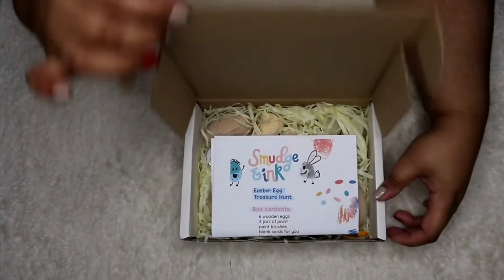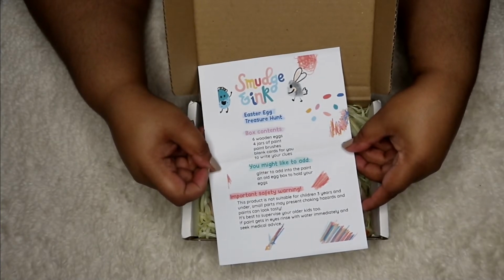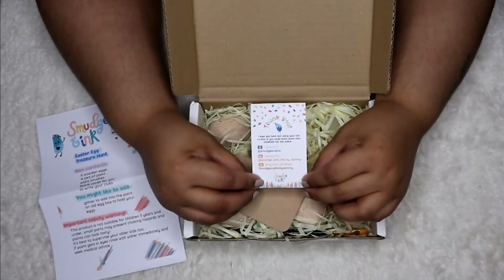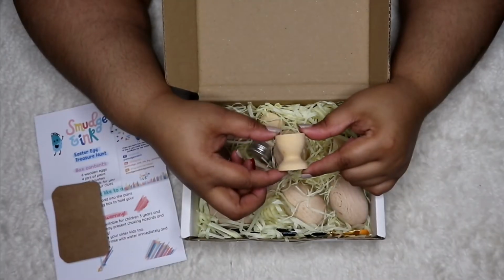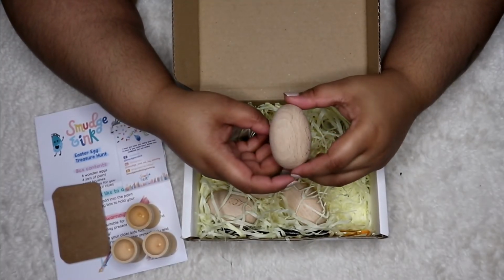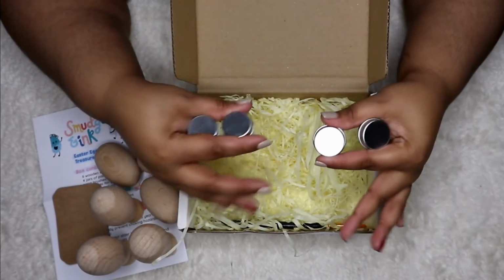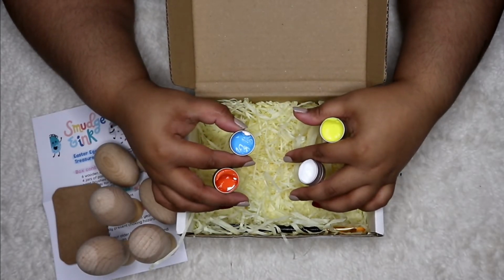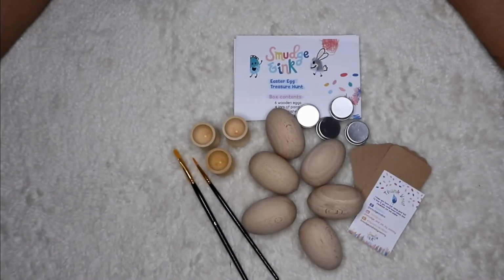Smudge & Ink By Sammy - Crafts for kids AD | CGDIB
Hi lovelies,

Sammy at Smudge & ink sent me this AMAZING craft kit so i can show you some alternatives your little ones this Easter. I have known her for too long not to mention her business venture into crafts for kids

For your chance to win this kit all you have to do is go to my instagram, find the post that is related to this video, like it and comment.. thats it!

* * * T's&C's * * *

3) Kits are £15rrp
5) Kits are unisex
6) Eco friendly product

EDITING
PowerDirector for Android

Quidco
Use my code and get and extra £5*

All music in this video is from Epidemic Media